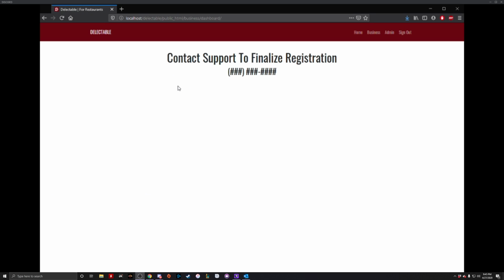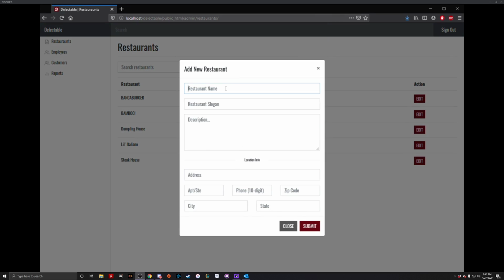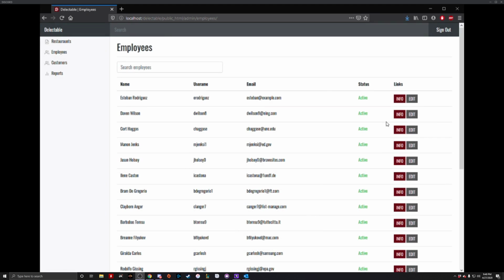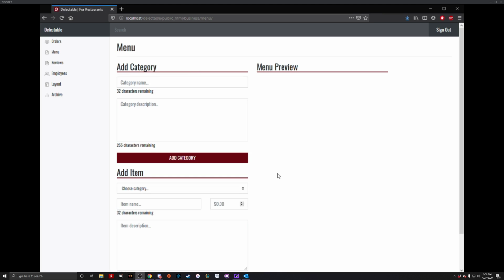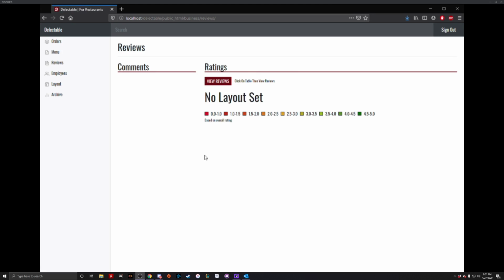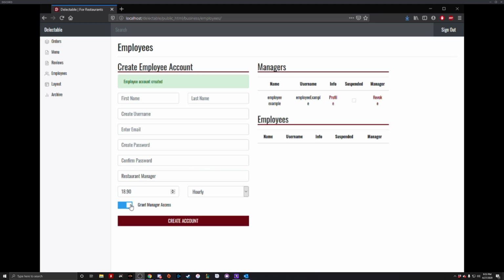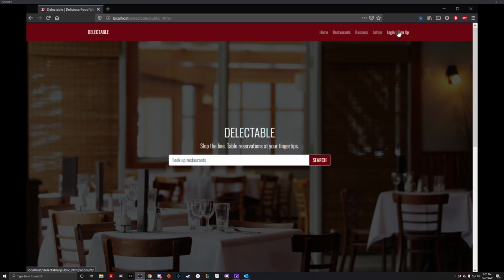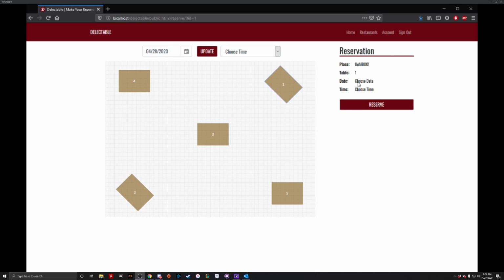CMPS Senior Project - Delectable Demo